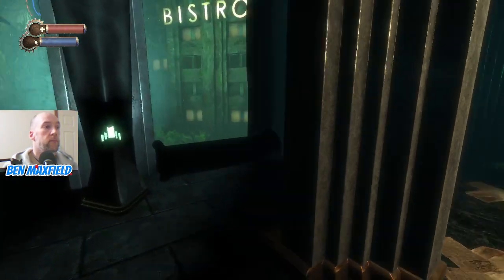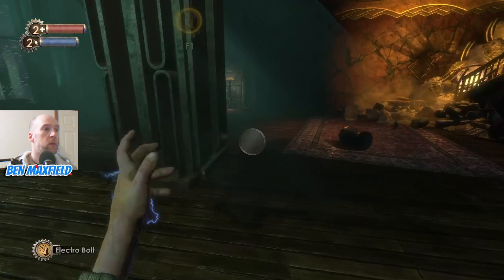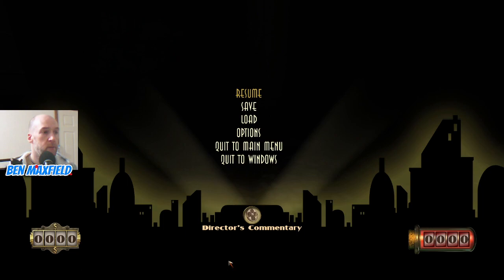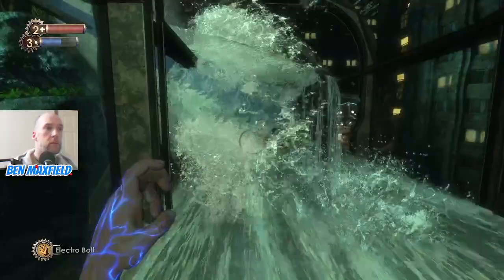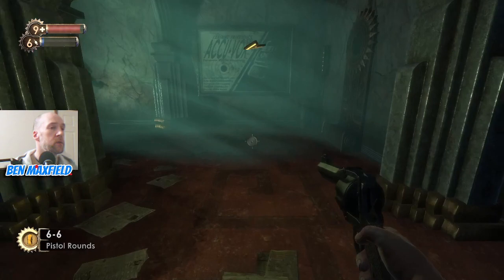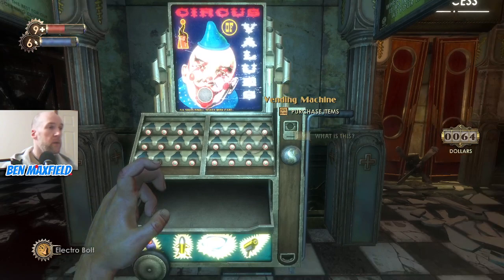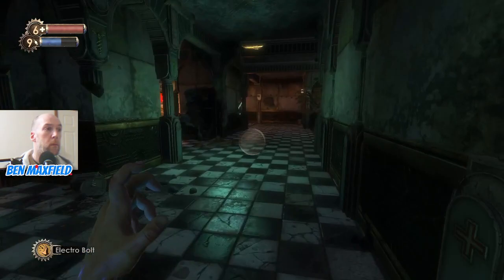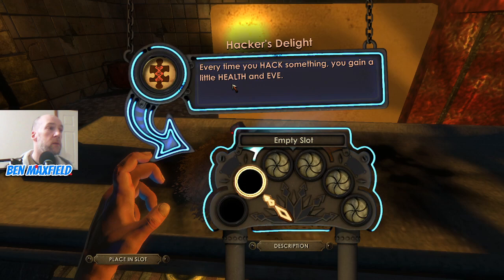Bioshock Remastered | Surviving the Ocean Plane Crash and Discovering Rapture | Gameplay | Part 1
Bioshock Remastered enhanced version of the game single player first playthrough for PC in 60 fps HD at max graphical settings with all missions completed with commentary.

Enjoy the walkthrough.

Karl Casey @ White Bat Audio